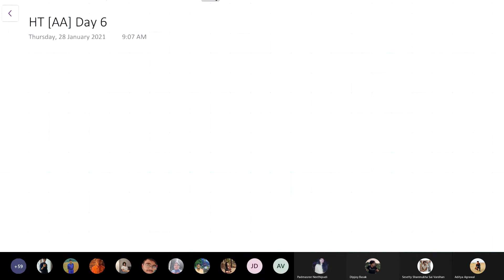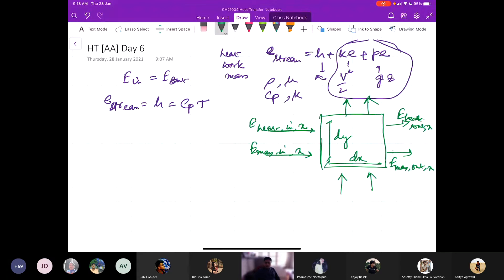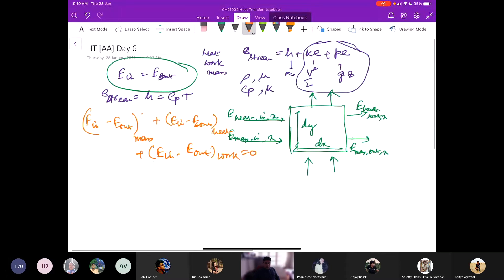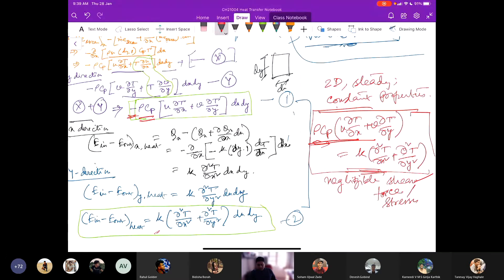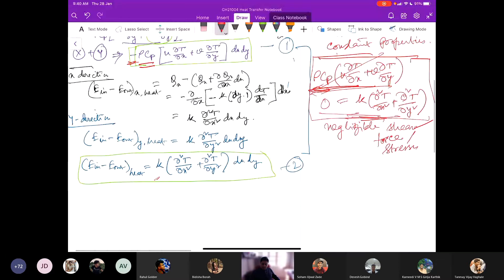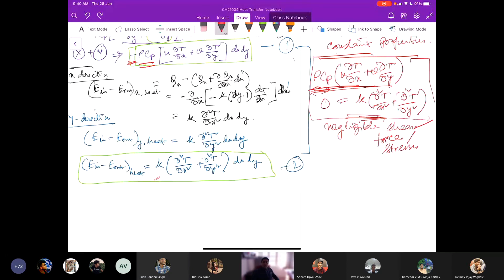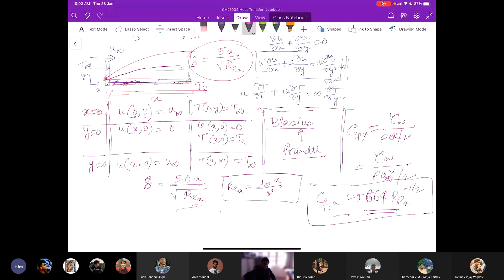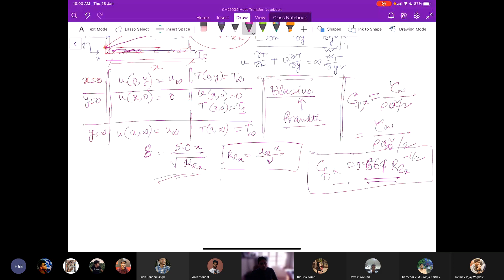AA 28 Jan